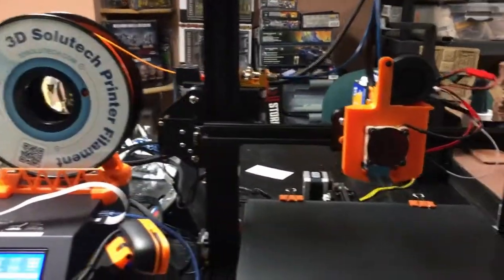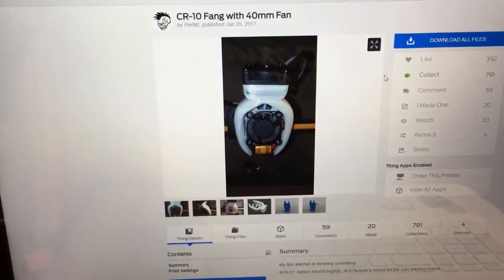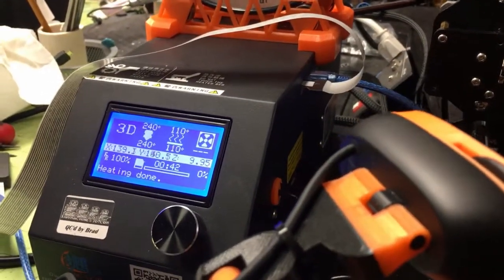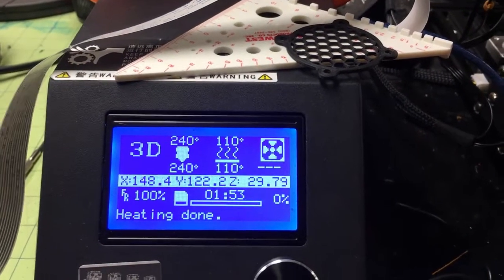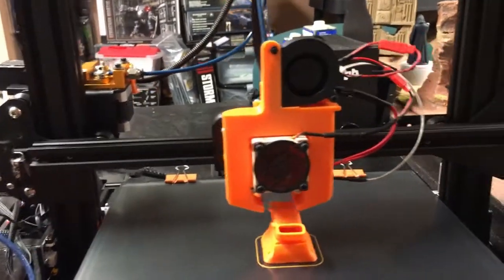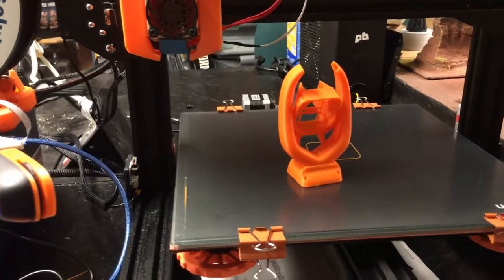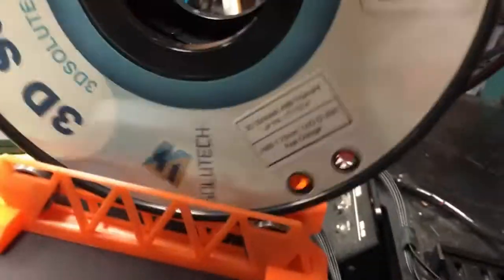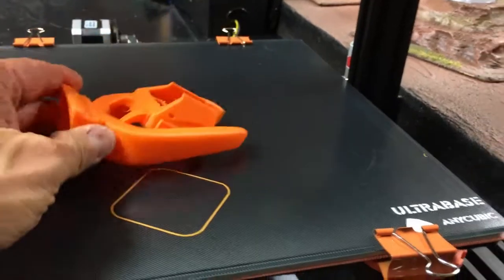Creality CR-10S Printing ABS No Enclosure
I little rambling video of getting my CR-10S pit back together after doing multiple  mods to it. With the mods I can now print ABS "pretty" confidently without an enclosure.

Here is, Nexi Tech's link to the easy to follow Youtube tutorial to install a Keenevo AC silicone bed heater:

Due to having a Micro Swiss I had to print this Fang. It will be in next video

Keenovo CR-10 silicone bed heater

The solid state relay (SRS) DC to AC 25 AMP to control the Keenovo.

ANYCUBIC Ultrabase 3D Printer Platform Tempered Glass Plate Size 310x310mm